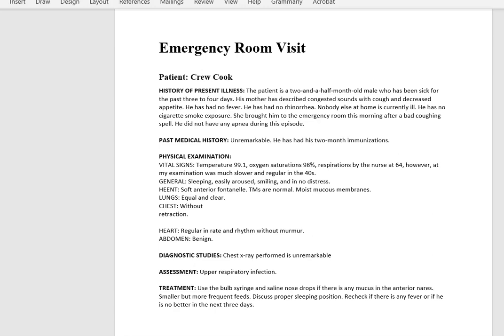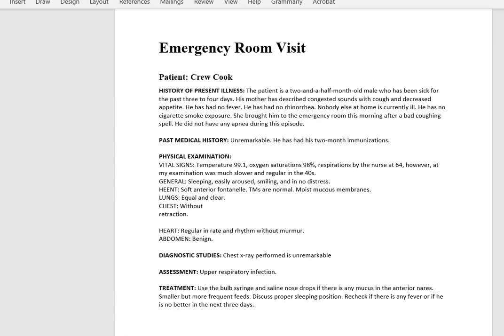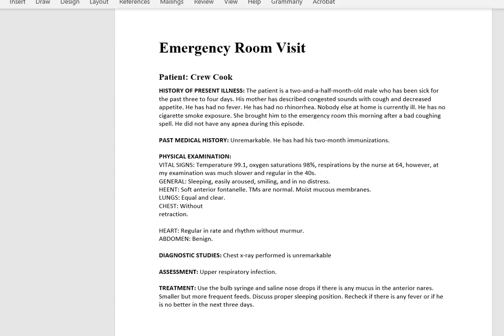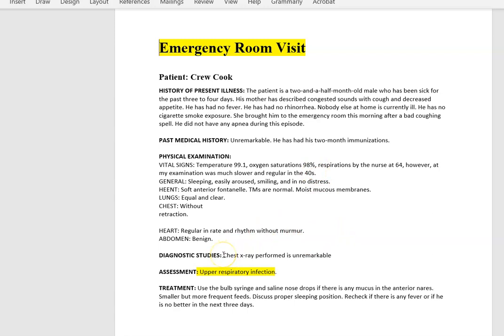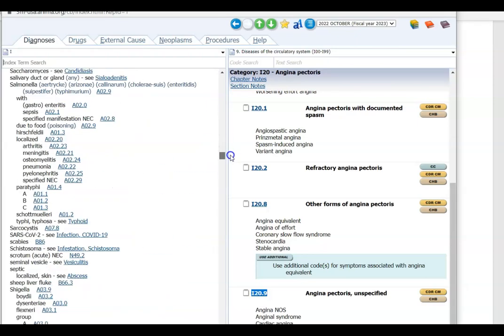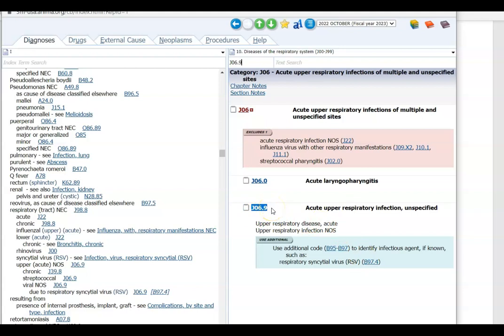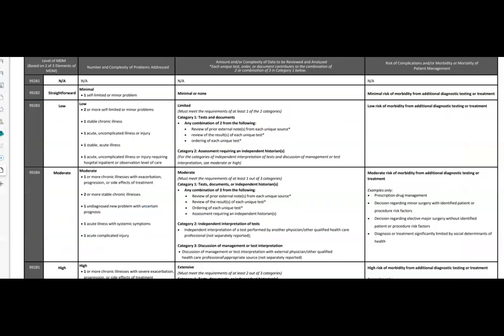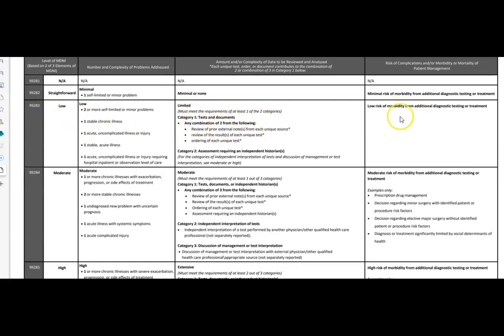How to code an Emergency Room visit with the new 2023 E/M codes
In this video I demonstrate how to assign an ICD-10-CM diagnosis code and CPT Emergency Room (ER) Evaluation and Management (E/M) code to a complete scenario